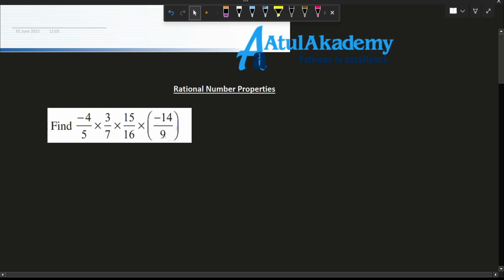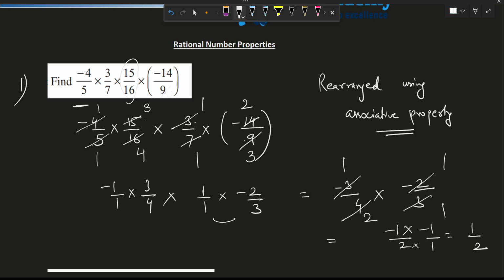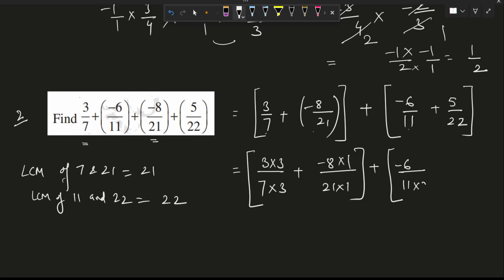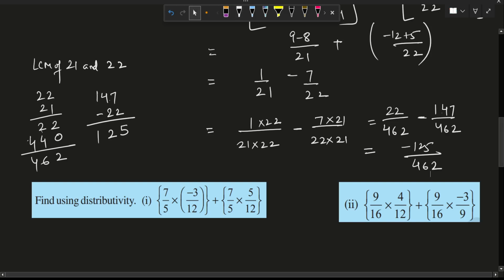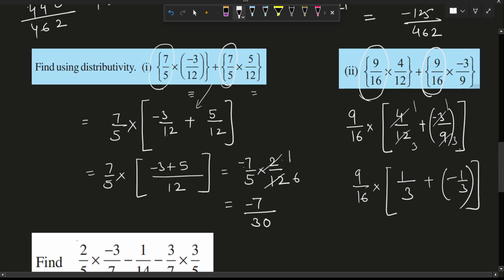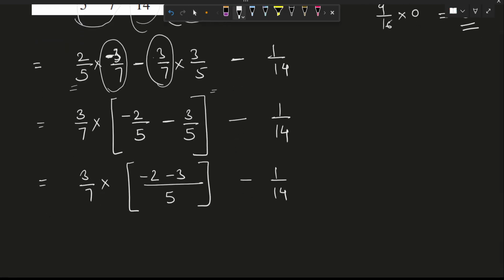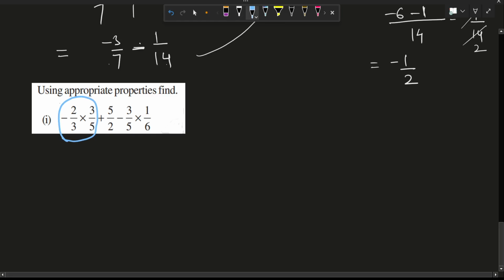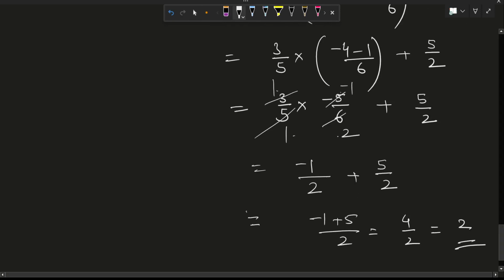Rational Numbers Problems Set 1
Problems based on Properties